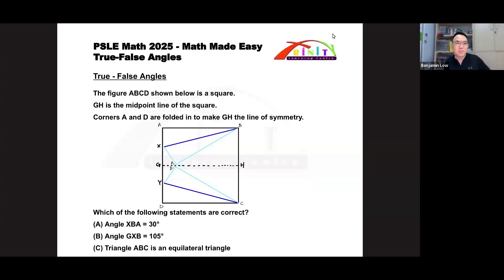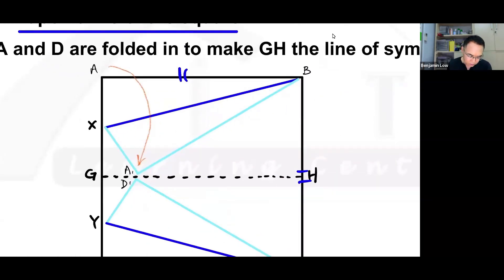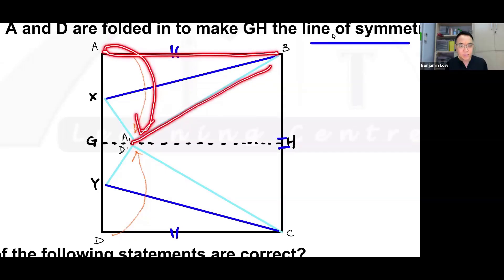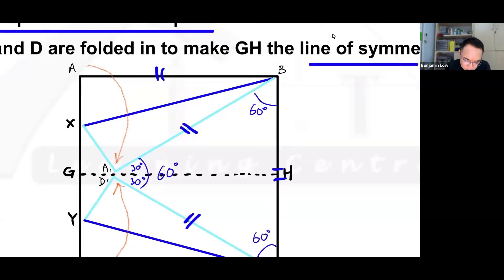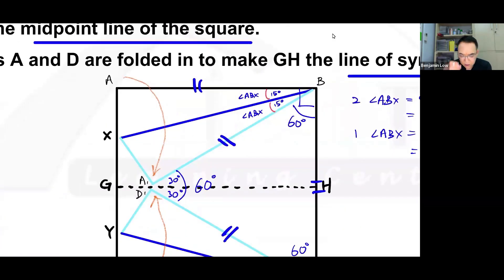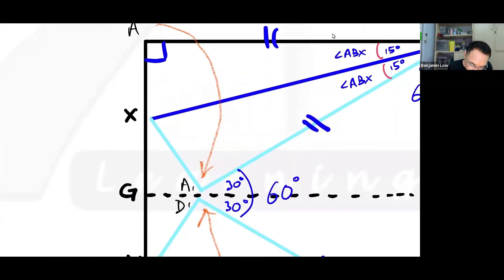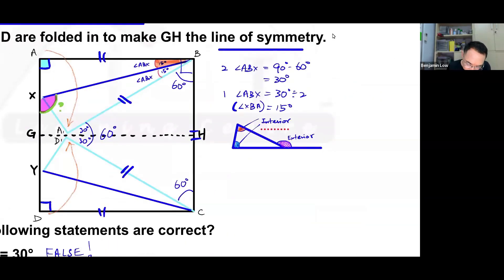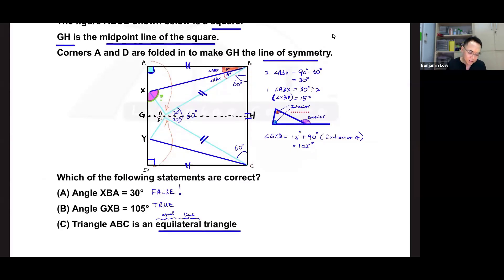PSLE Math PSLE 2025 Math Made Easy - True-False Angles